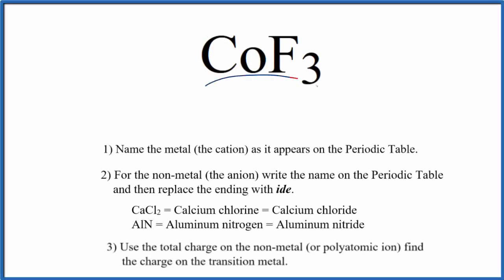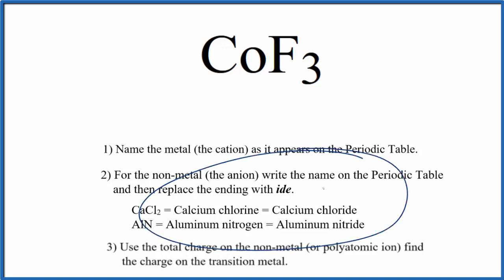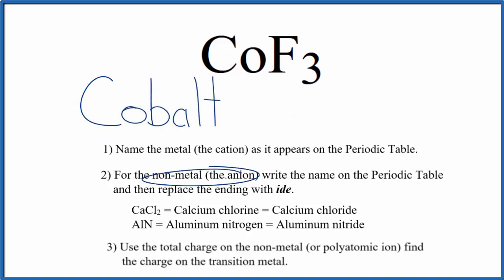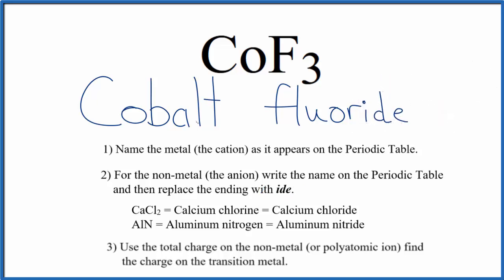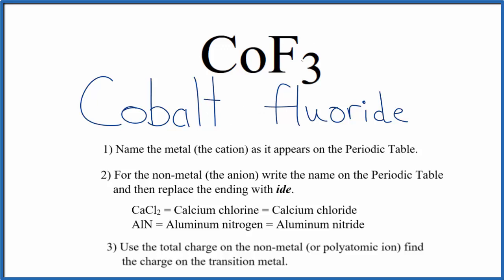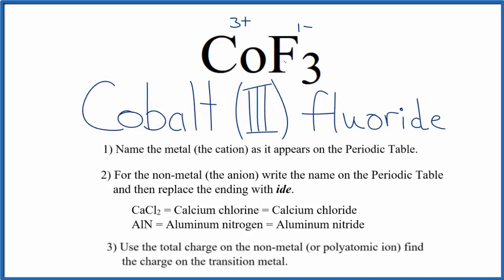How to Write the Name for CoF3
In this video we'll write the correct name for CoF3. To write the name for CoF3 we’ll use the Periodic Table and follow some simple rules.

Because CoF3 has a transition metal we need to indicate the ionic charge using Roman numerals in parenthesis.

1) Write the name of transition metal as it appears on the Periodic Table.

2) Write the name and charge for the non-metal. If you have a polyatomic ion, use the Common Ion Table to find and write the formula and charge.

3) Use the total charge on the non-metal (or polyatomic ion) find the charge on the transition metal.

4) After the name for the metal, write its charge as a Roman Numeral in parentheses. Example: Iron (III) chloride

For ionic compounds like Cobalt (III) fluoride, you should check to make sure the charges balance to make sure you have the right name.

For a complete tutorial on naming and formula writing for compounds, like Cobalt (III) fluoride and more, visit: